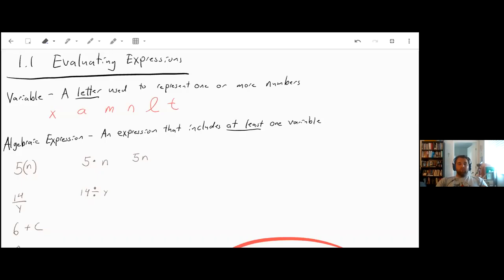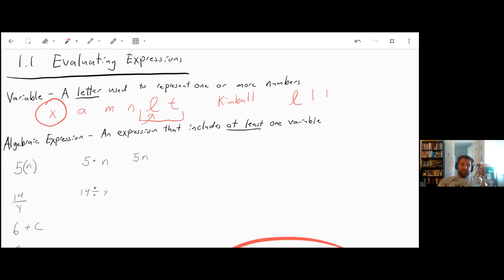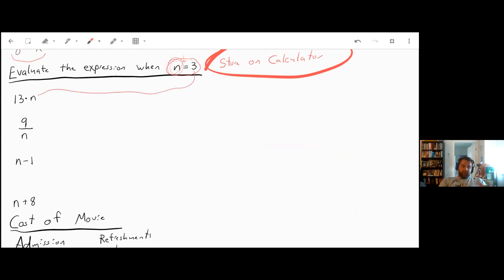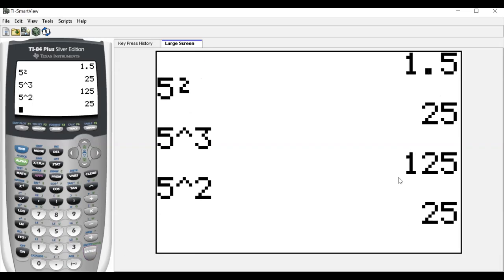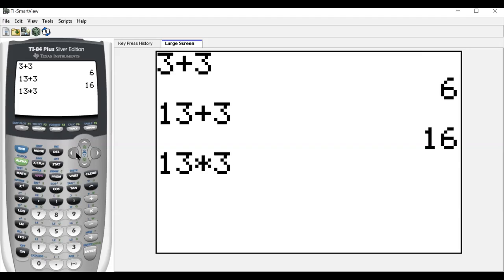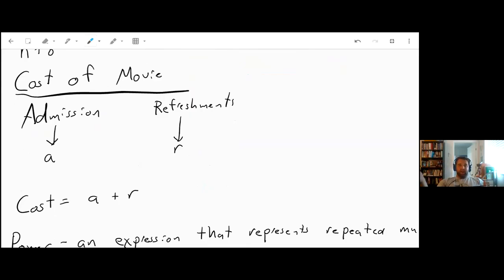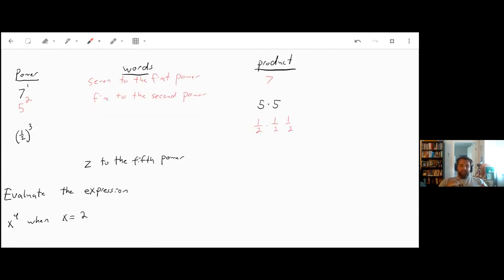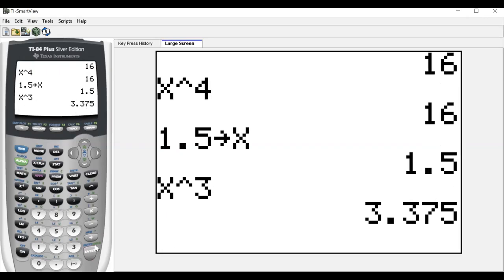1.1-Evaluate Expressions- Algebra 1